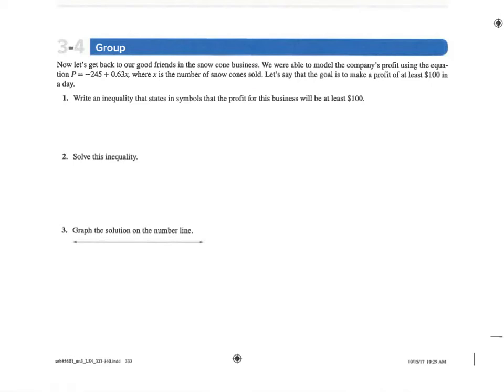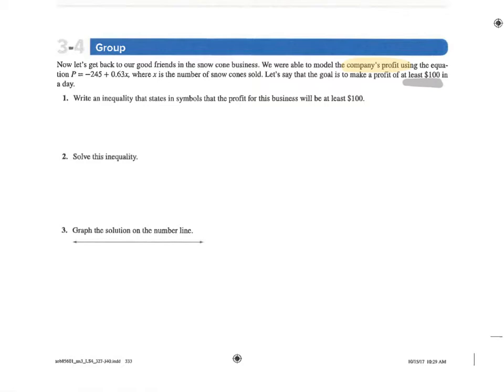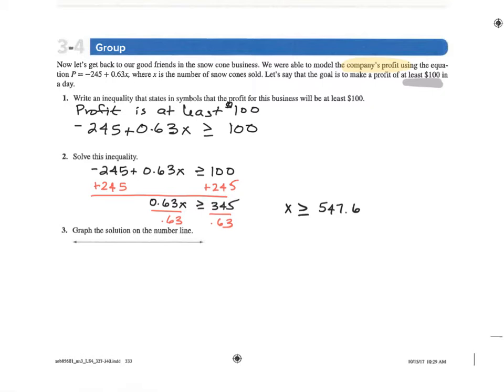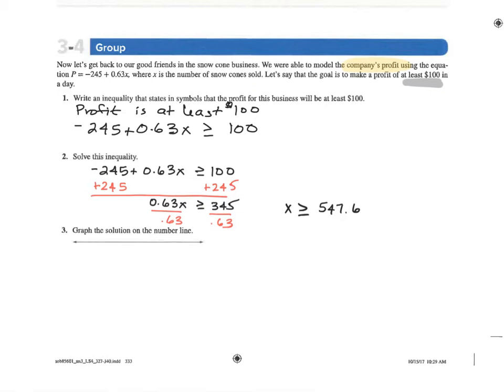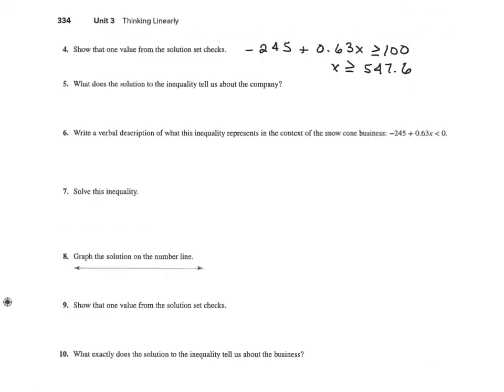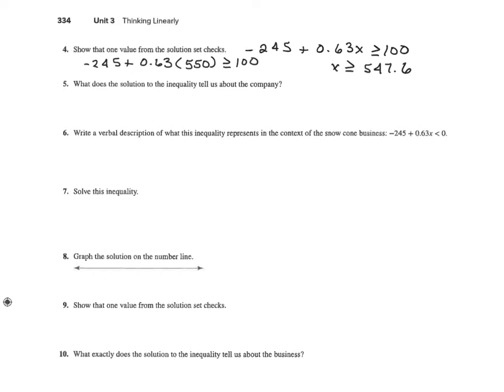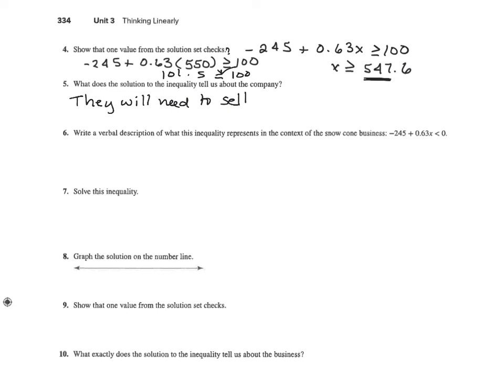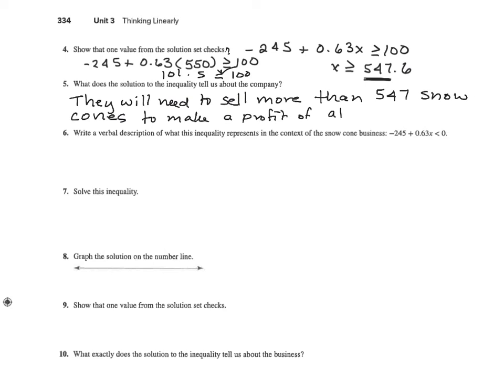3.4, pp. 333-334, #1-5